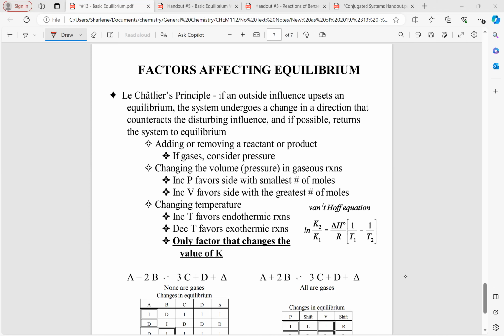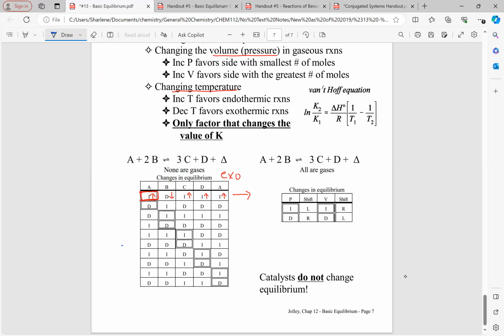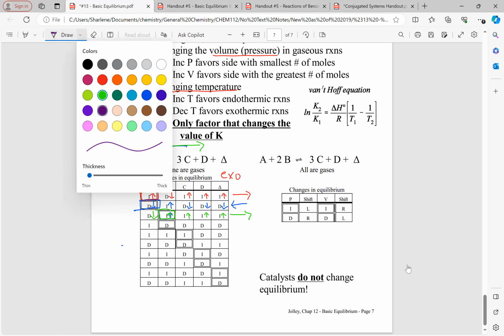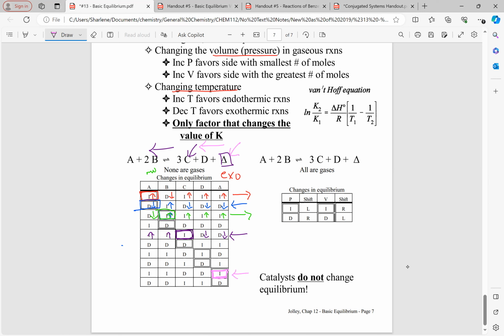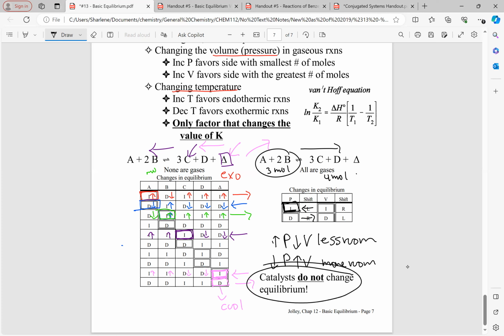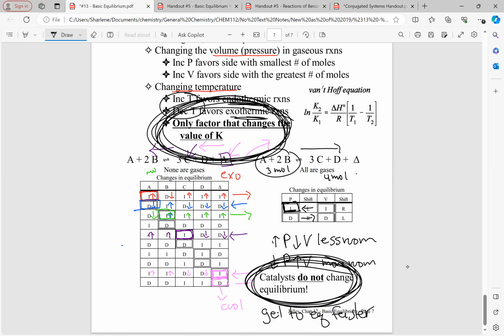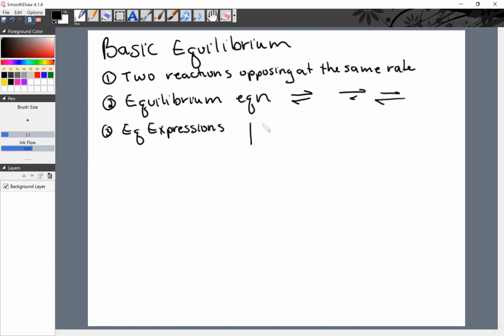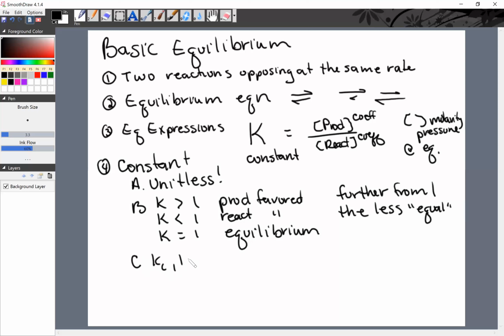Basic Equilibrium - 9 Le Chatlier & Summary